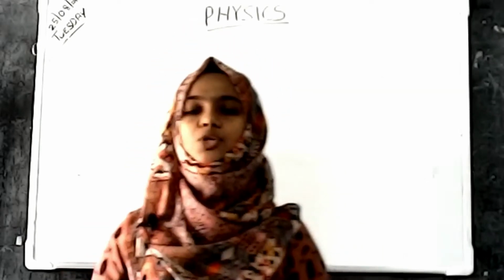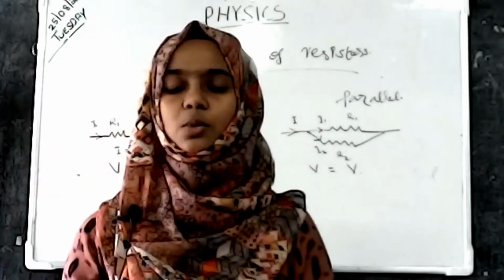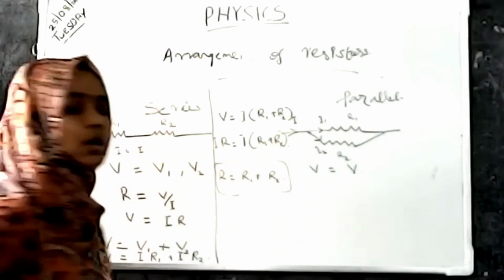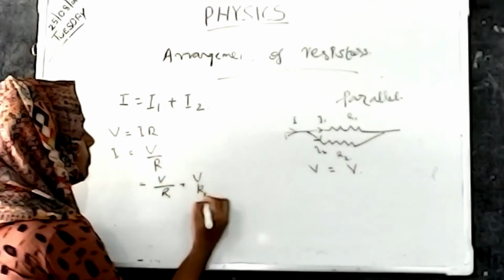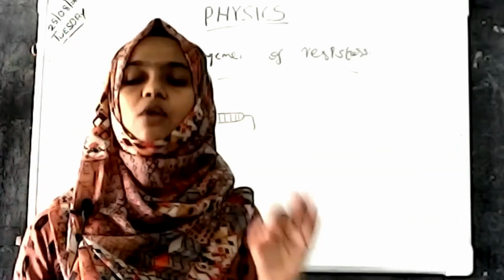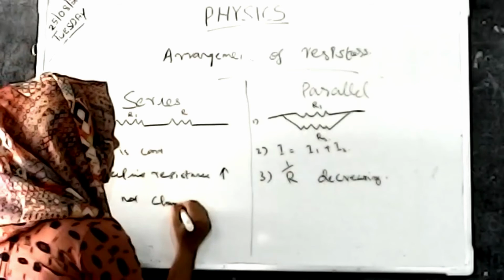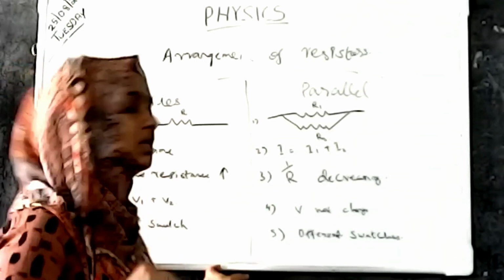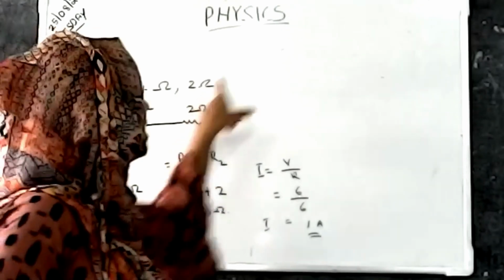STD: X || PHYSICS || EFFECT OF ELECTRIC CURRENT || ARRANGEMENT OF RESISTORS || by SUFAINA P.M